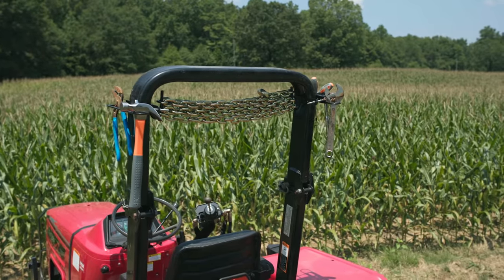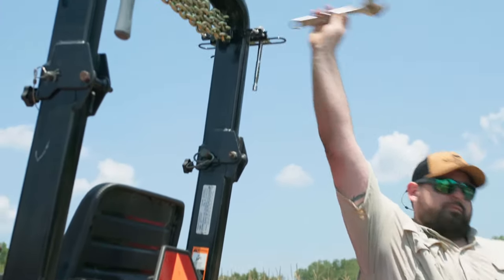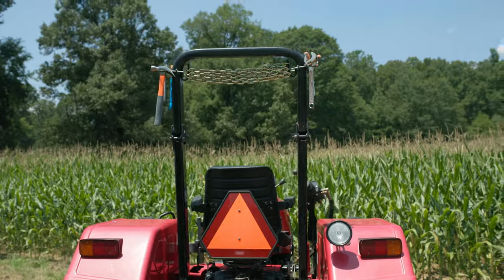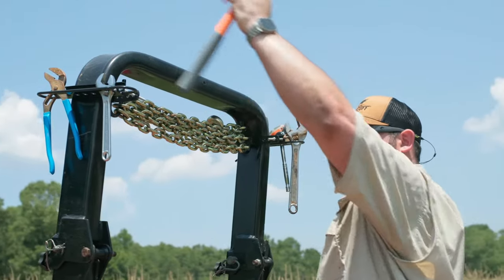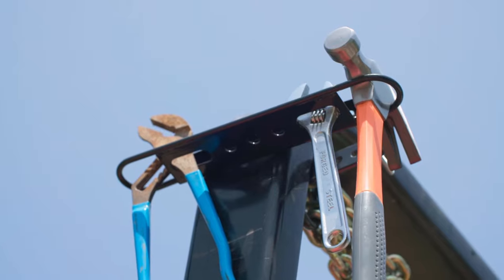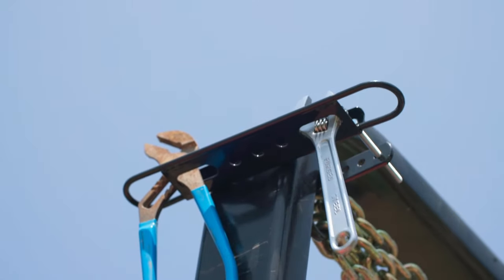MAXXTUFF TRACTOR ROPS TOOL/CHAIN HOLDER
Meet your tractor's new best friend, the MAXXTUFF Tractor ROPS Tool/Chain Holder. This powder-coated steel product was created for convenience by insuring all the tools you may need are just an arm-length away. The hooks will fit up to a 3/8" chain and the tool holder is designed for wrenches, pliers, hammers, and many other commonly used tools. With only 4 bolts, it is easily attached to almost any ROPS (Rollover Protection System) on the market.